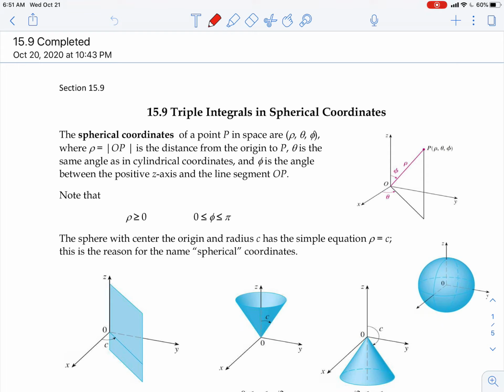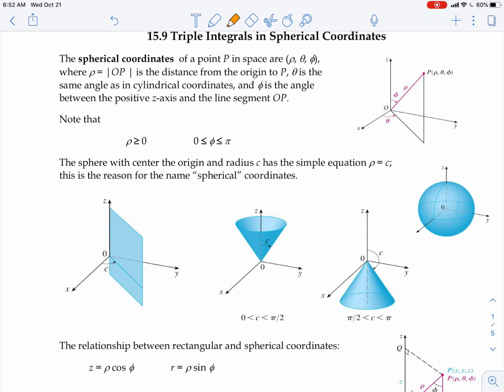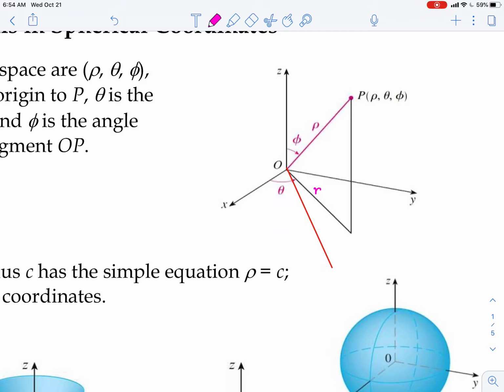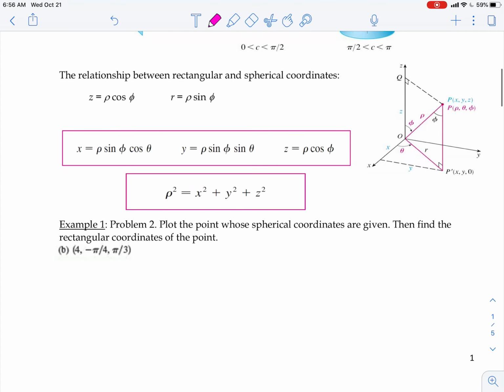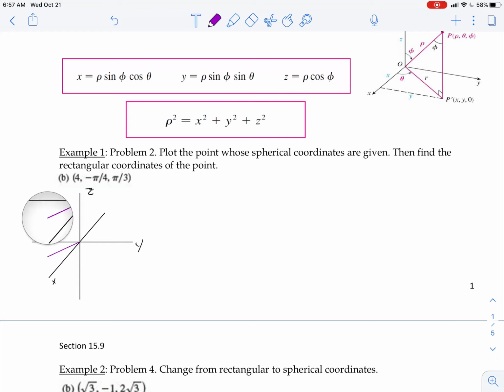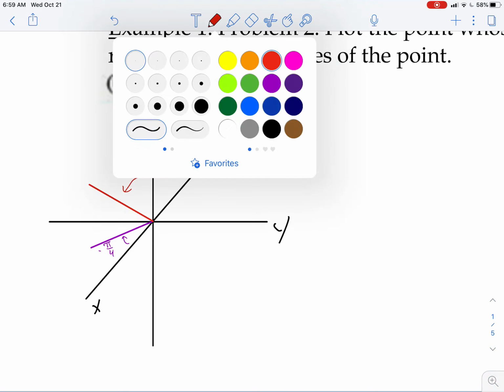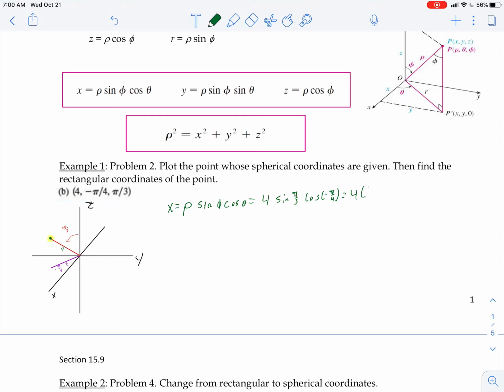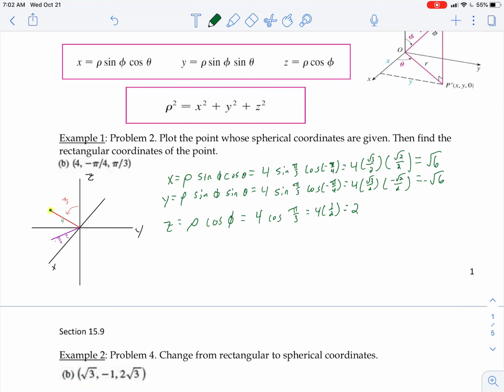15.9 Page 1